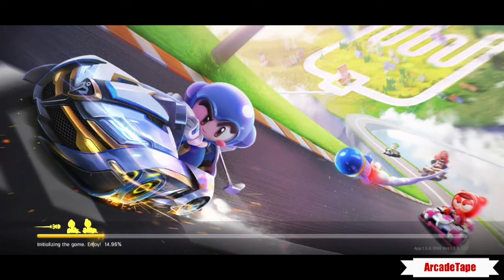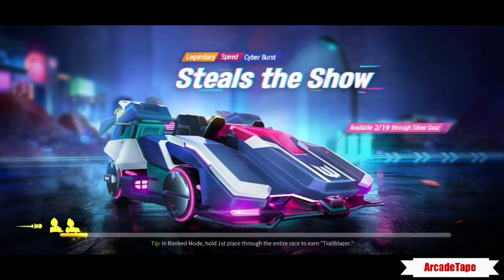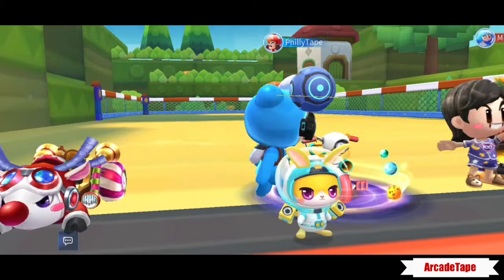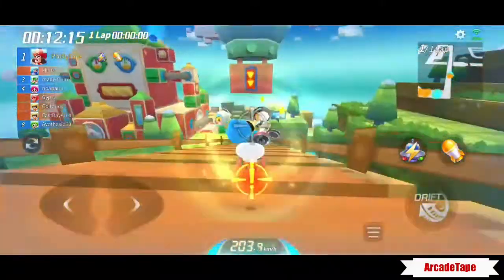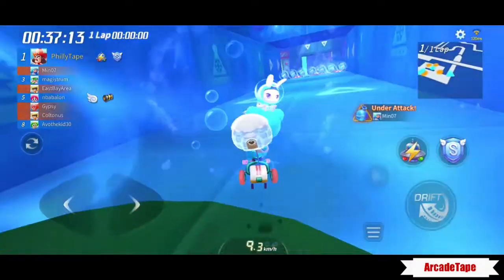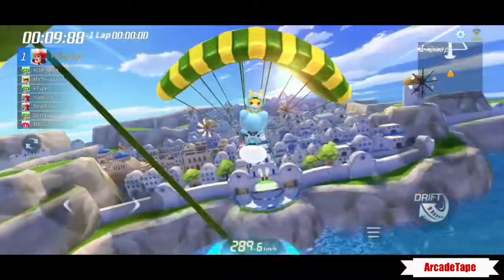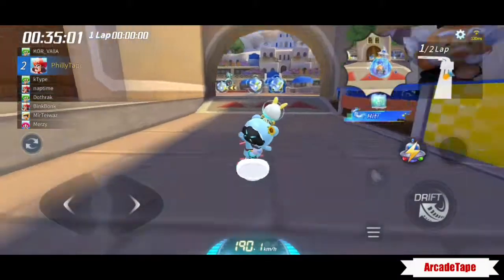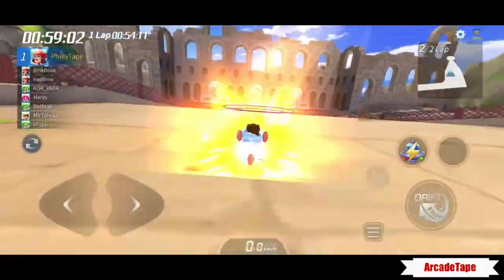Elephant Trike Showcase | KartRider Rush+ | PhillyTape - KartRider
[Other Channels]